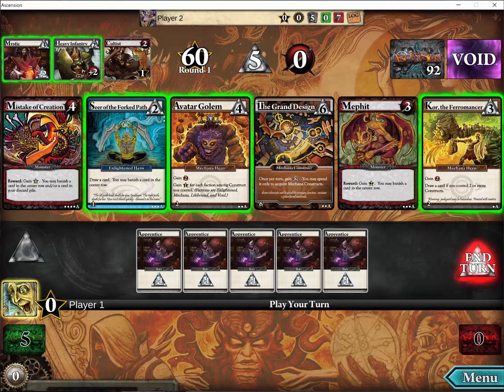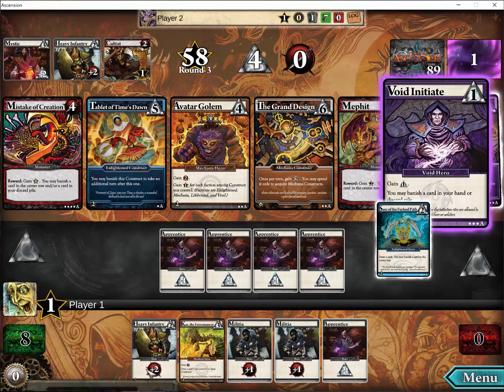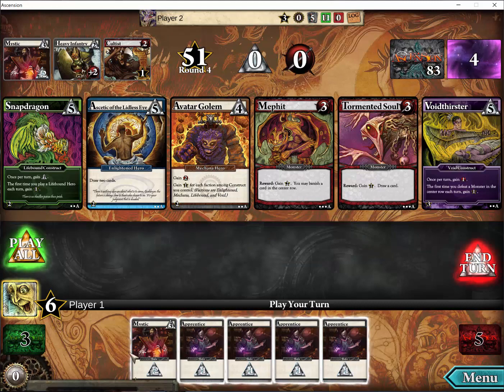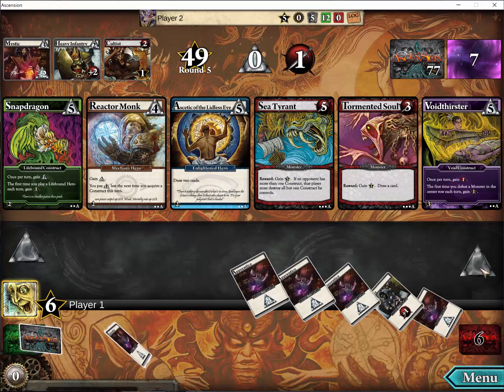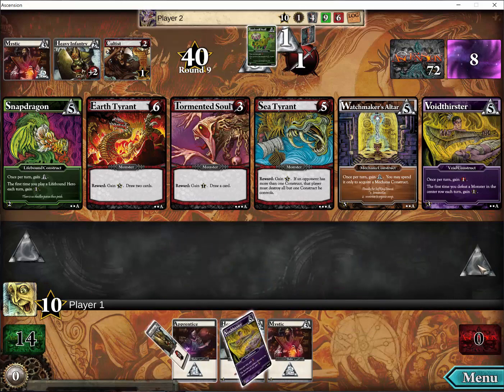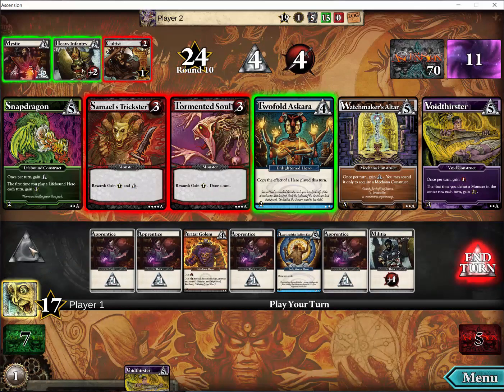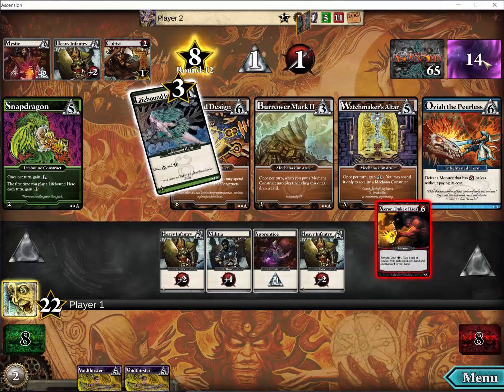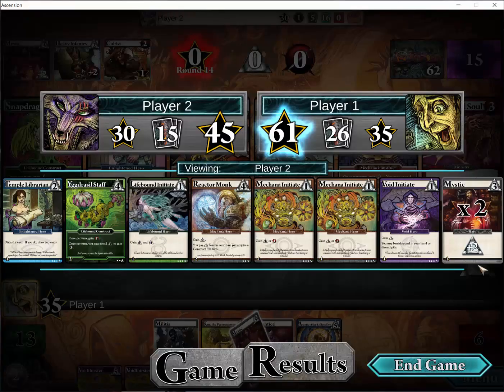Ascension, the deckbuilding game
This is a lets play for "Ascension: The Deck Building Game", which is a fantasy themed card game where you build the deck of cards you play with while playing. Sounds weird, but its pretty darned good.